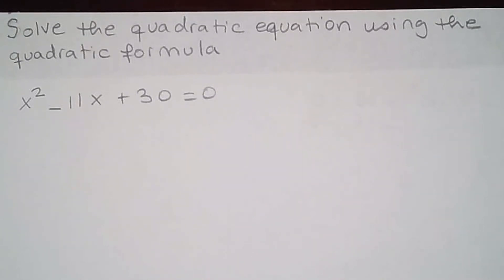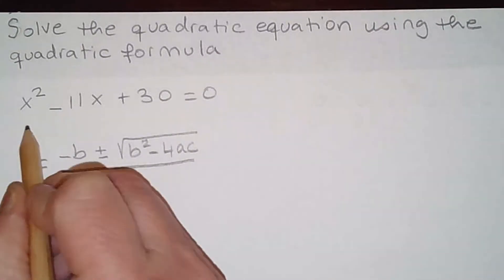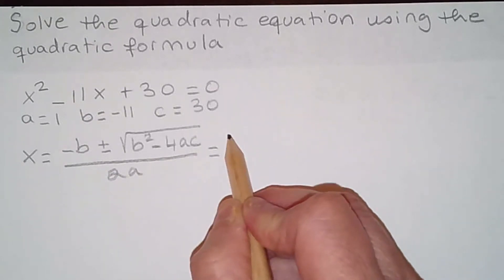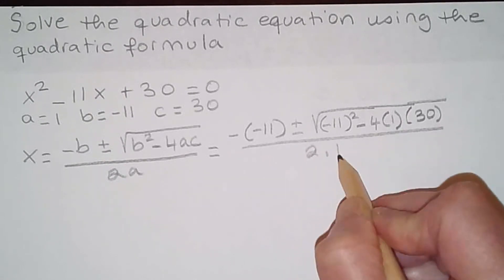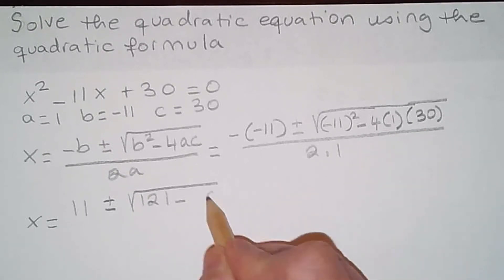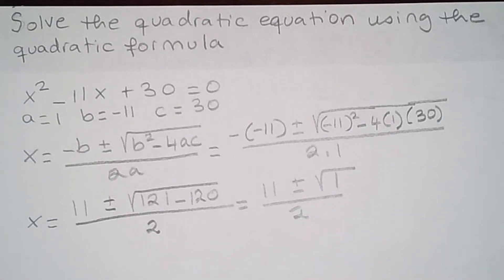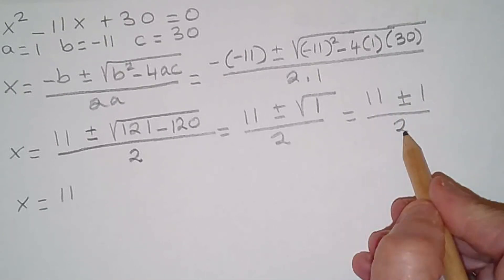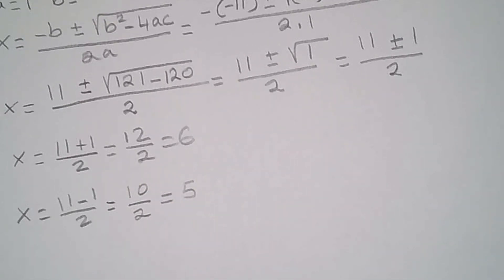How to Solve a quadratic equation using the quadratic formula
In this video, you will learn how to solve a quadratic equation using the quadratic formula. There are 2 real solutions. The solutions are integers.